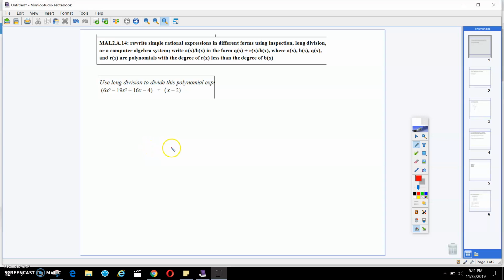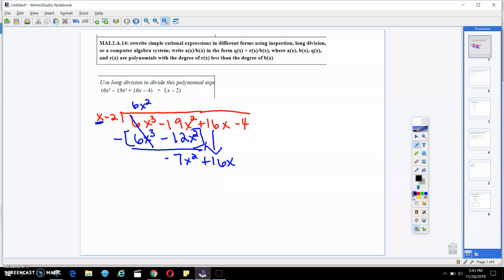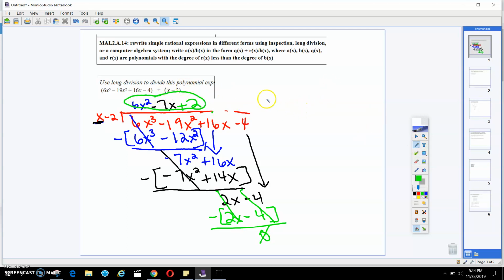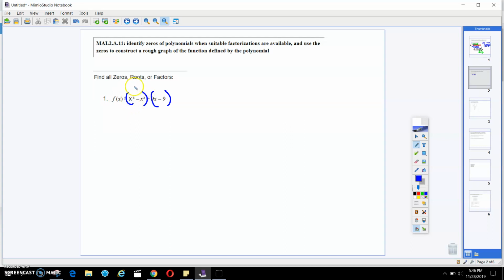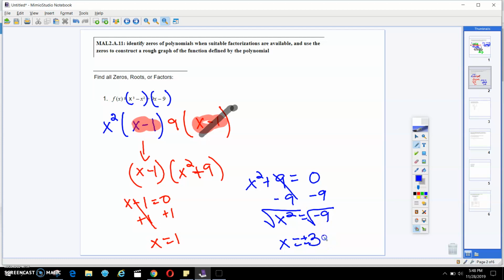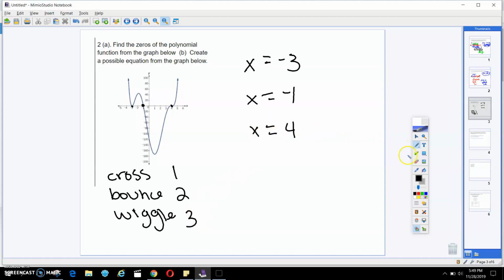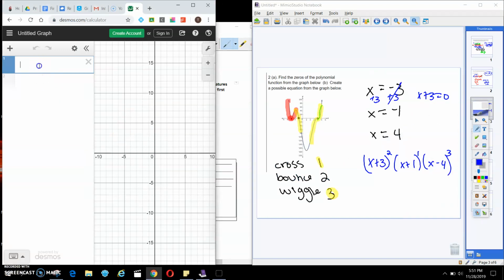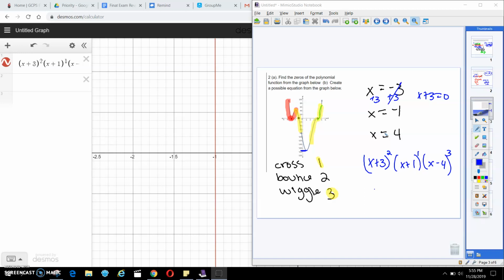Final Review AKS 14, 11